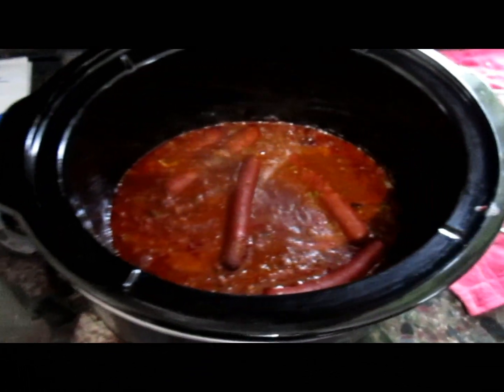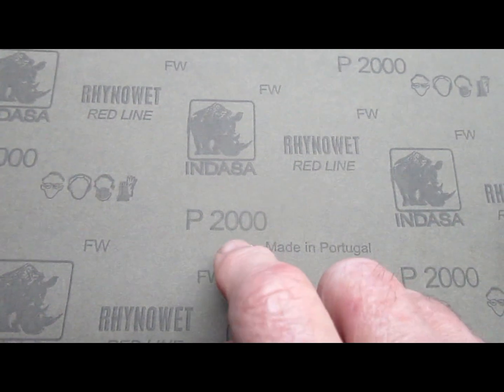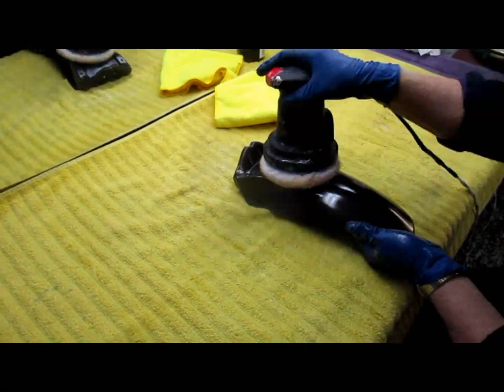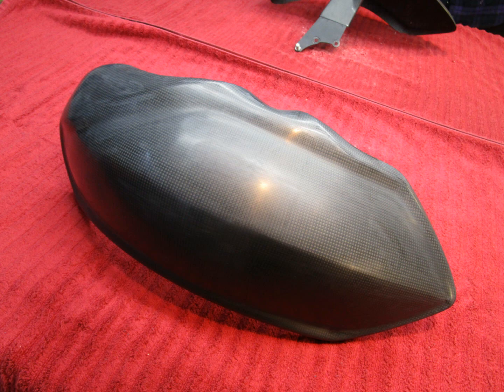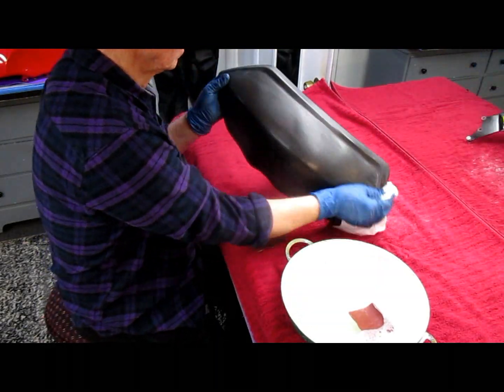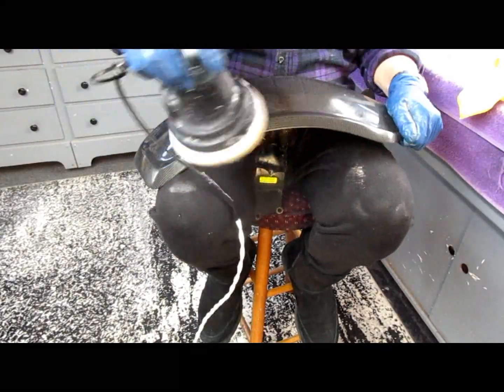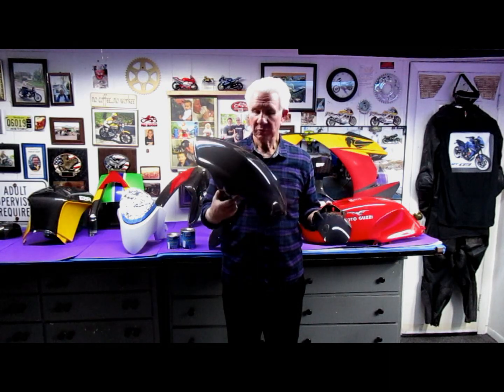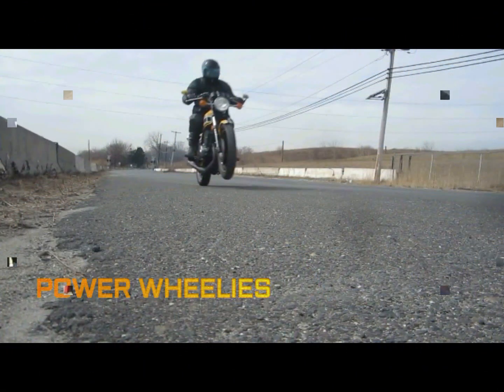V9 BUFFING BMW HP 2 SPORT CARBON FIBER PARTS.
TODAY WE WORKED ON THE BMW HP-2 CARBON FIBER PARTS AND SHARED SOME TIPS ON BUFFING.